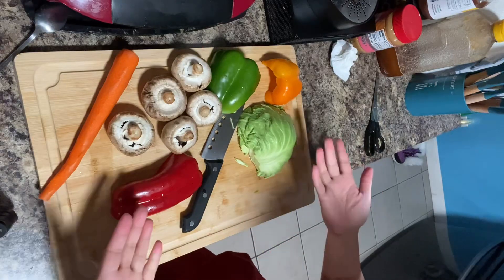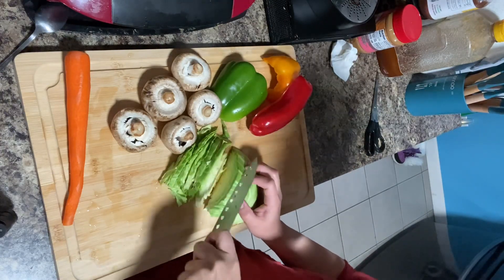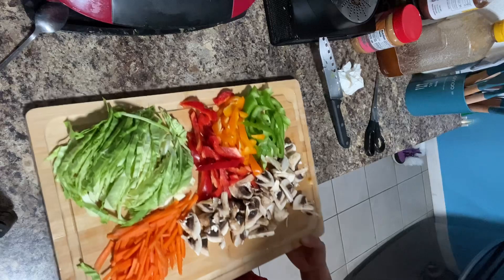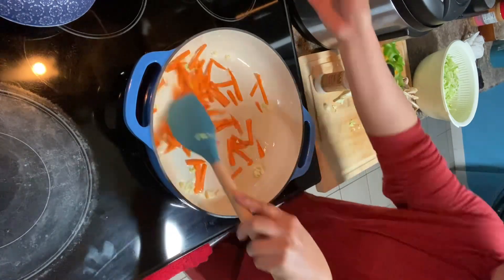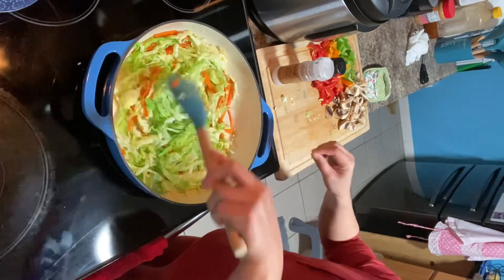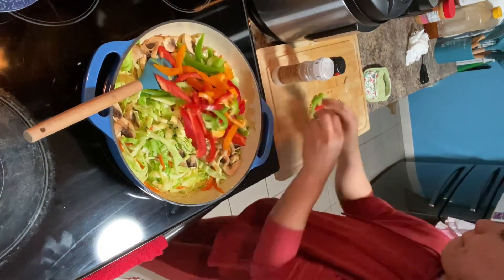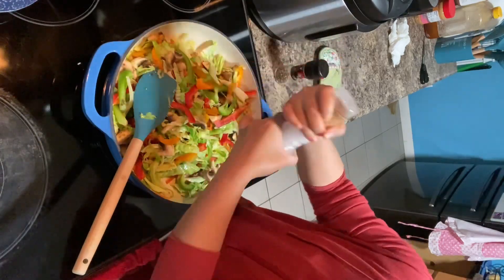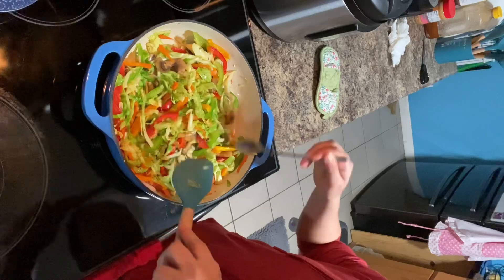Stir fry Vegetables/ easy cooking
This is just a combination of bell peppers, cabbage, carrots and mushrooms. Easy cooking recipe.